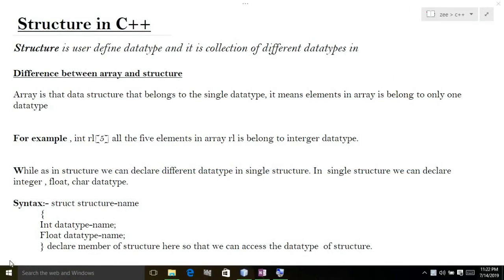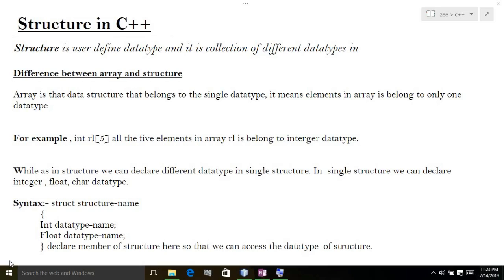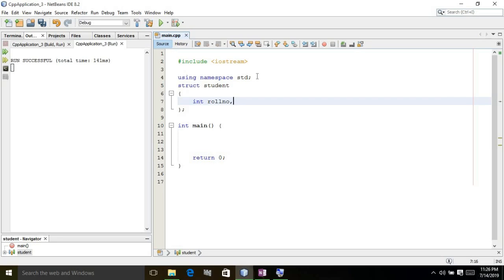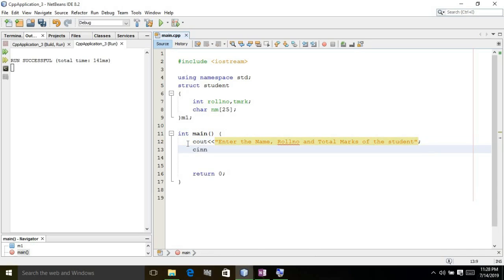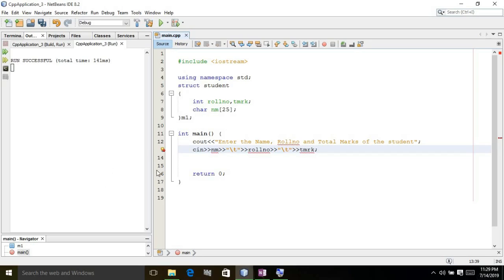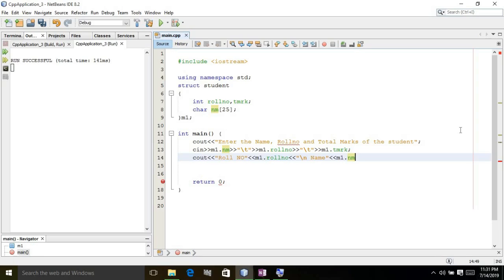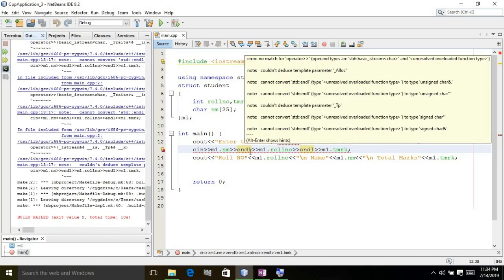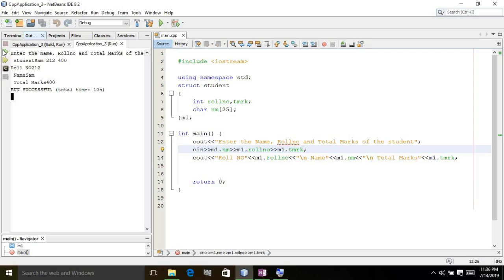C++ Language : Structure in C++ using Array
Structure in C++ using Array